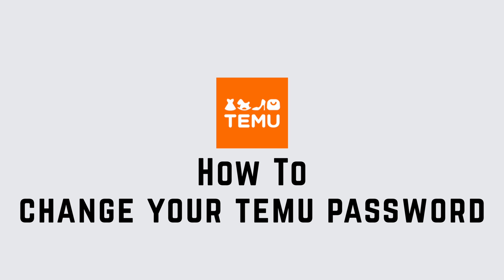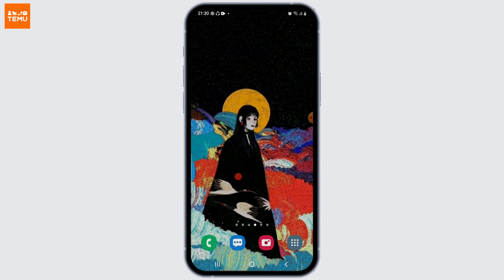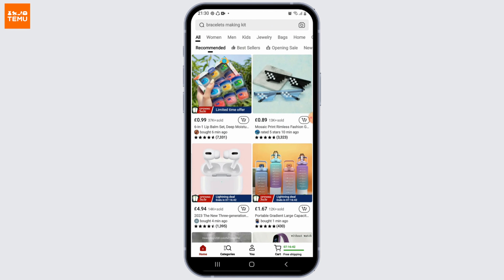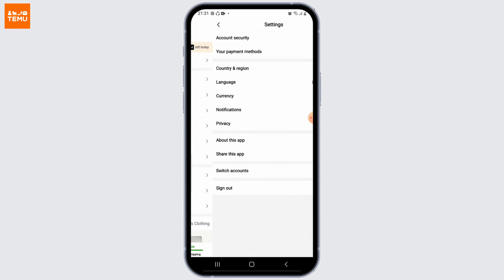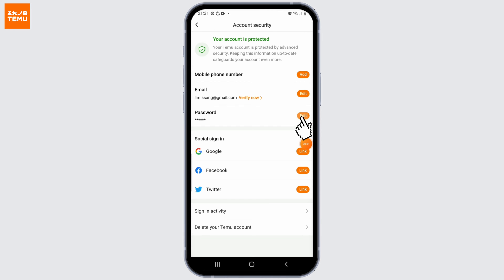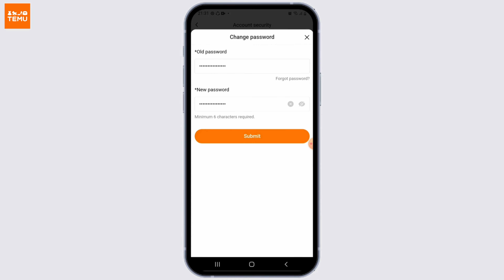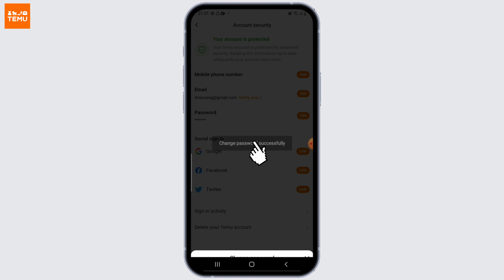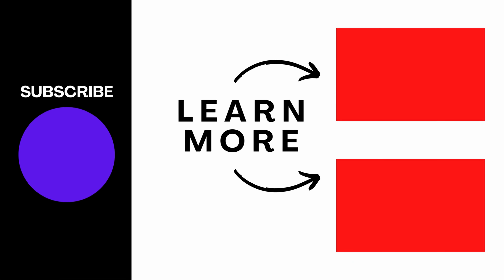How To Change Temu Password (2023)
In this step-by-step guide, we'll cover everything you need to know to change your Temu password. From accessing your account settings to updating your password and confirming the changes, we'll walk you through the entire process.

👋 Welcome to Create Login And Delete! In this video tutorial, we'll guide you through the process of changing your password on the Temu platform. If you're looking to update your Temu password for enhanced security or any other reason, this tutorial is perfect for you.

📱 Timestamps:

0:00 - Introduction
0:05 - How to Change Temu Password (2023)
0:10 - Steps to Change Temu Password